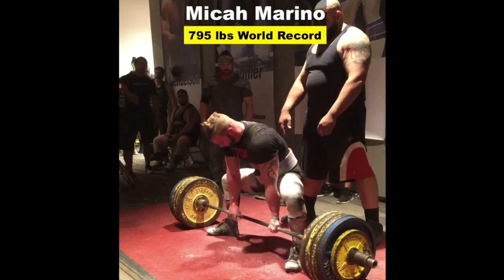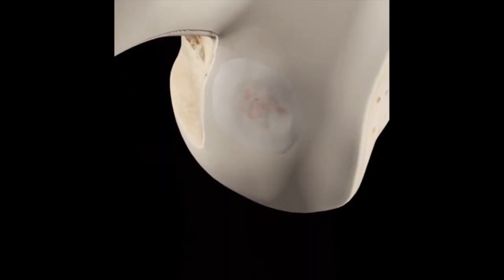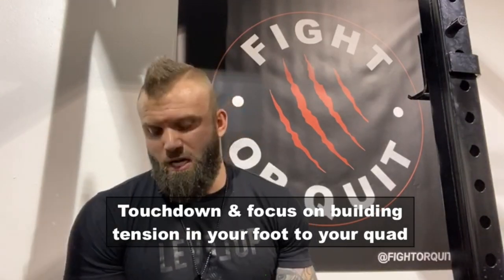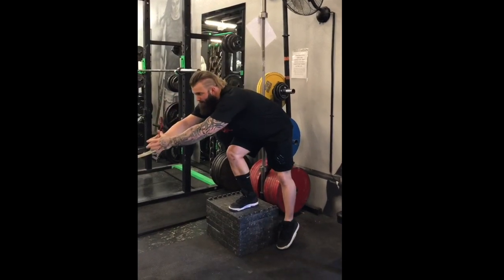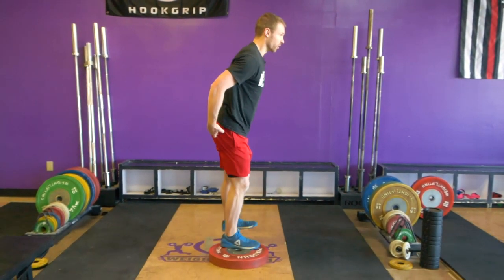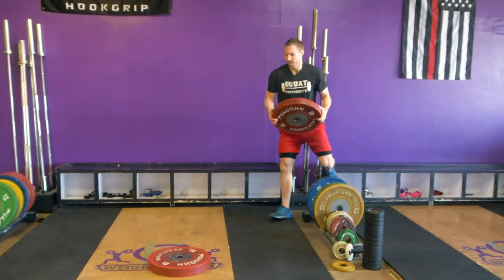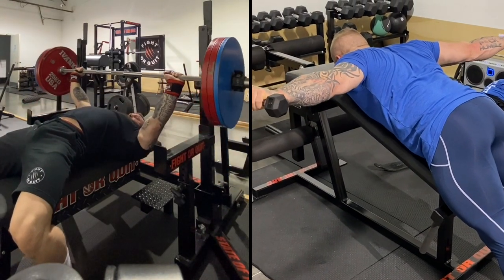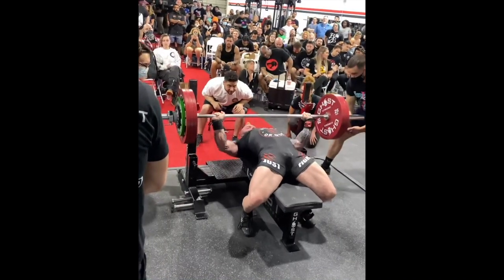Elite Powerlifter had HORRIBLE Knee Pain (His Story)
Micah Marino is an elite powerlifter who had been dealing with chronic knee injuries/pain when we first started working together. Today's video documents some of the work we did, specifically on his knee, to help him return to competition.

Dealing with your own aches/pains when lifting?

Big thanks to 3d4Medical and their app Complete Anatomy for the visual of the body today. If you would like to use their app at a discounted price, check out this